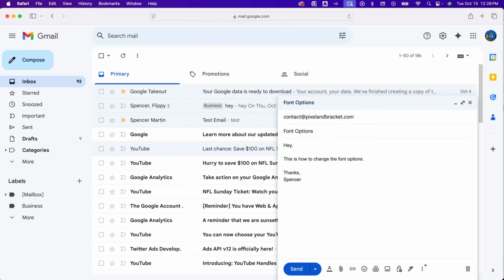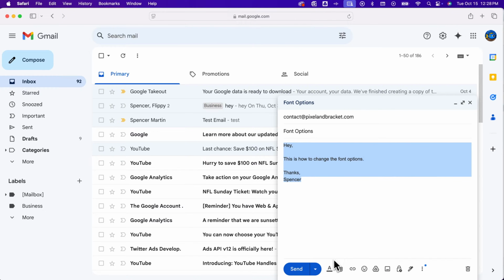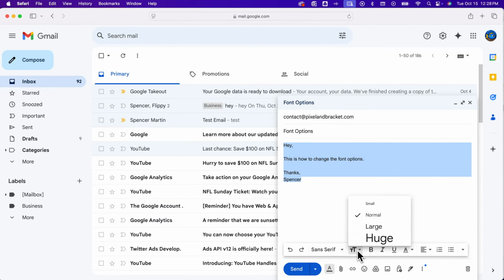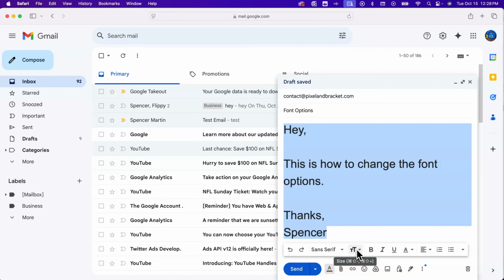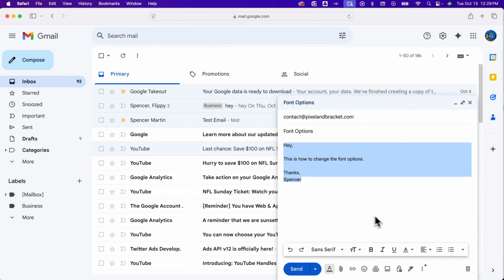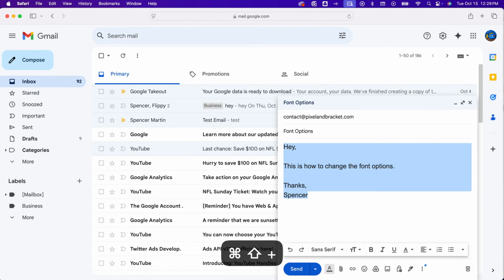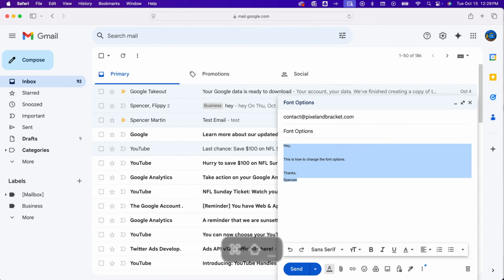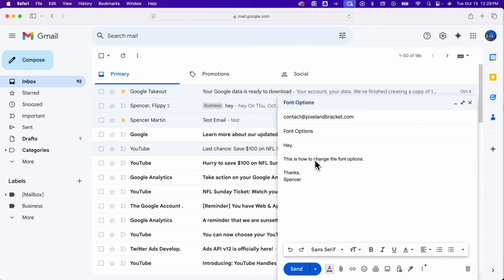How to Change Font Size in Gmail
In this Gmail tutorial, learn how to change font size in Gmail. You can change the size of text in Gmail in the formatting options when composing an email.